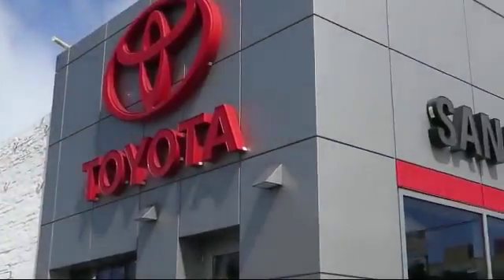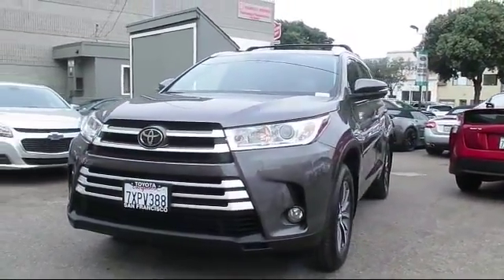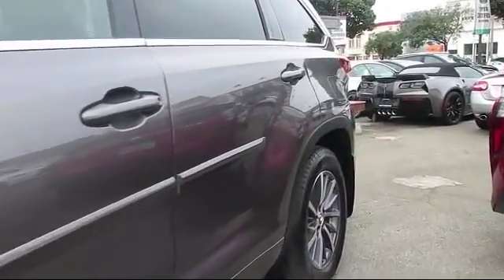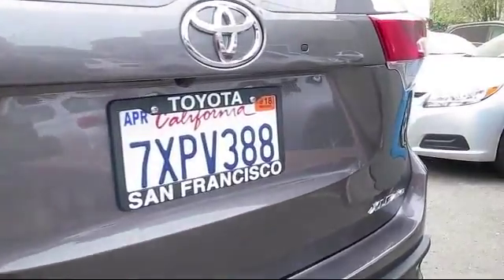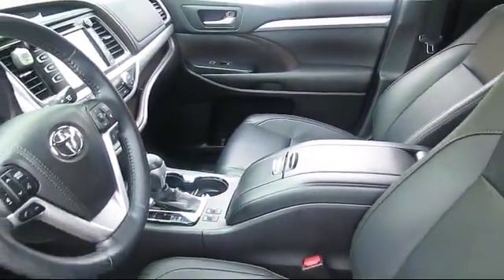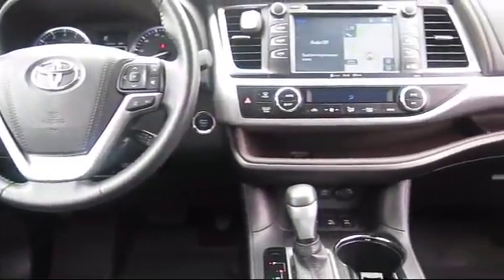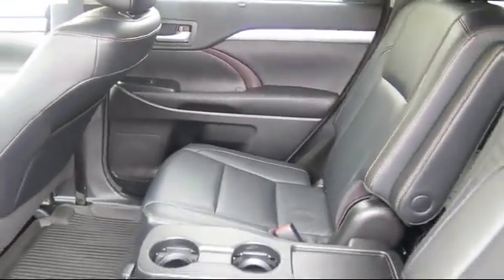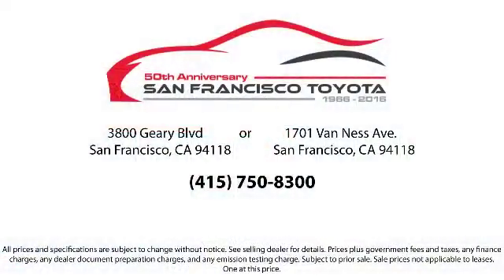2017 Toyota Highlander Sport Utility XLE San Francisco Daly City San Mateo San Rafael San Bruno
2017 Toyota Highlander Sport Utility XLE Stock Number: 28097T Vin:5TDJZRFH7HS406460.

3800 Geary Blvd.